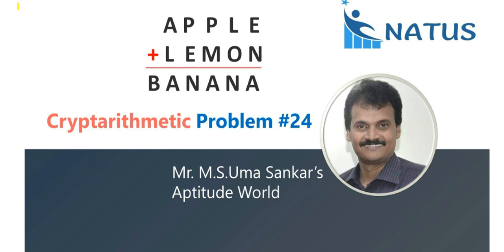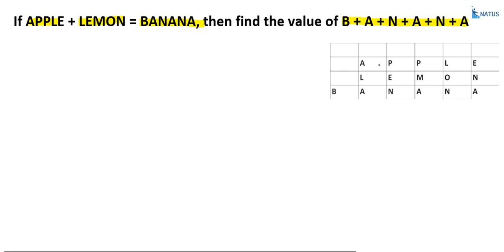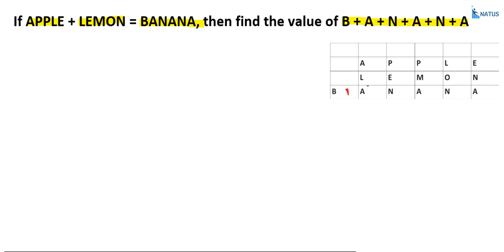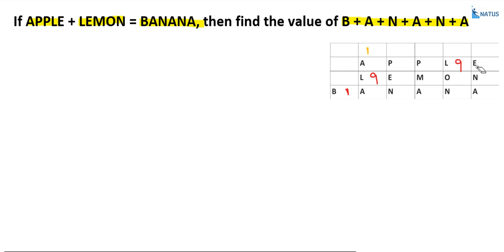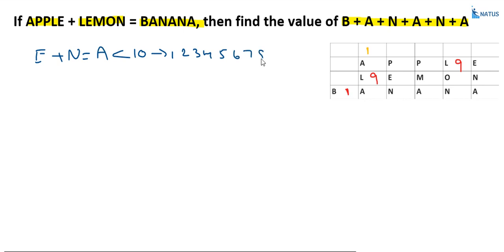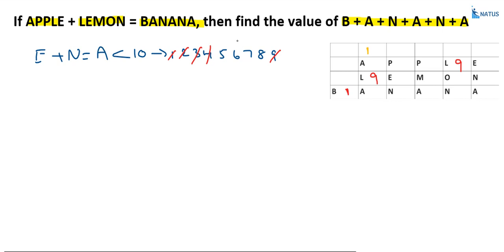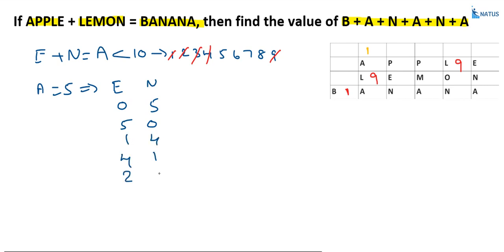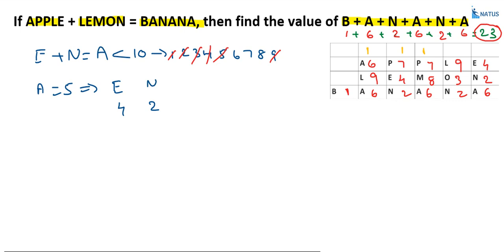Cryptarithmetic Addition | Problem #24 | APPLE+LEMON=BANANA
In this video we are going to discuss Cryptarithmetic Addition problem APPLE+LEMON=BANANA. Cryptarithmetic problems are replace numbers with alphabet using standard arithmetic rules. We design the codes of alphabet with number. Cryptarithmetic problems mostly asked in Elitmus and Infosys exams. Around 3 questions of Cryptarithmetic problems asked in Infosys & Elitmus exams. More than 90% of aspirants not able to solve Cryptarithmetic problems in short span. In this Cryptarithmetic video series I will cover maximum number of Cryptarithmetic problems which were asked in previous years and expected questions in the coming year. Go through all the videos of Cryptarithmetic by NATUS you will able to solve Cryptarithmetic problems within less time. All the best for your exams.